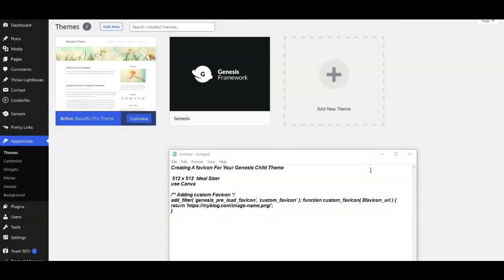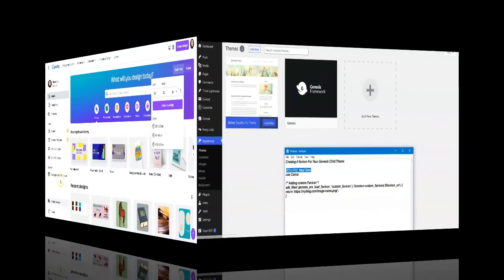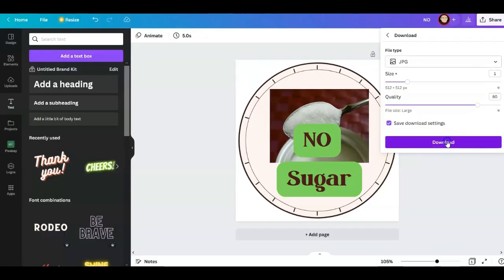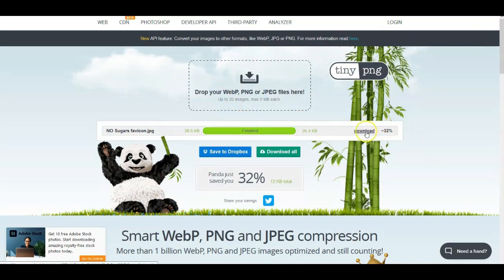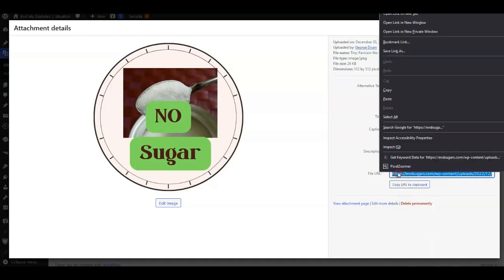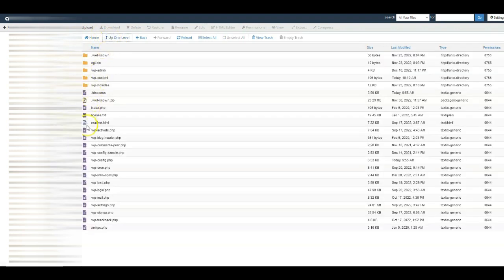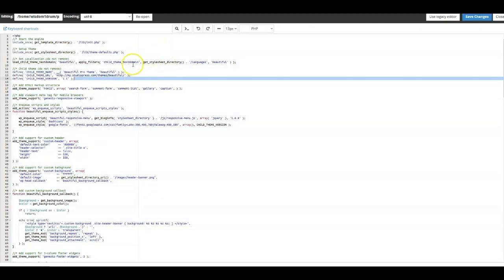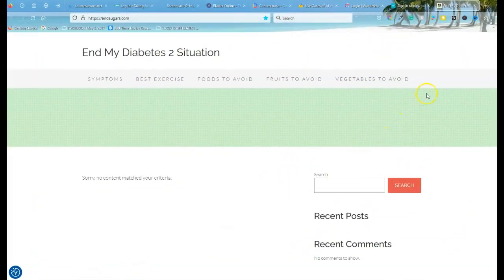How to Install a Favicon on the Genesis WordPress Theme 2023💥💥Use .Php Coding To Install💥WP Tutorial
In this video, I show you in a WordPress tutorial how to add a favicon on the Genesis WordPress Theme 2023. I Use. Php Coding to add the Favicon.
I show you what a favicon is. Then I will show you how a construct one using Canva. Then In my beginner step-by-step WP Beginner Tutorial, I show you how I add my favicon to my Genesis Child Theme. I am using a script for the .Php functions page. This works and I show you the favicon that results for my site.
CHAPTERS
00:00 INTRODUCTION
01:11 INTRODUCTION OF THE CODING I USE TO ADD FAVICON
02:18 CREATING FAVICON IN CANVA
03:52 HOW TO USE TNYPNG.COM
05:02 HOW TO USE CODING TO CREATE YOUR FAVICON
08:29 WHAT OUR FAVICON LOOKS LIKE

Use the code below to accomplish adding a favicon to your web property via detailed instructions on the video.

Creating A favicon In Canva
 512 x 512  Ideal Size
use Canva

/** Adding custom Favicon */
add_filter( 'genesis_pre_load_favicon', 'custom_favicon' ); function custom_favicon( $favicon_url ) {

Canva Link

FREE SPECIAL BONUS - NO PURCHASE NECESSARY